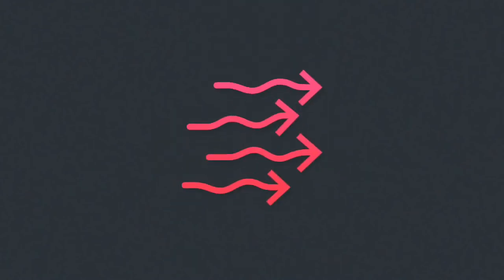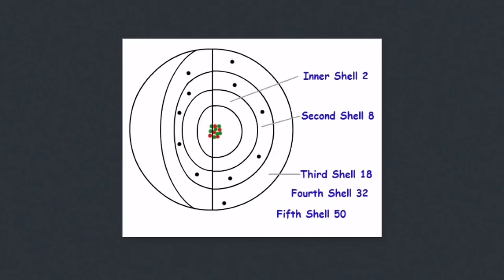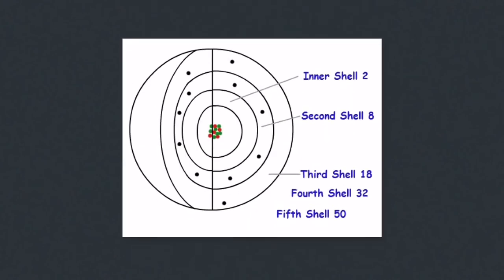The 4 Universal Forces: What is Electromagnetic Force?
Creatores of Used images get credit